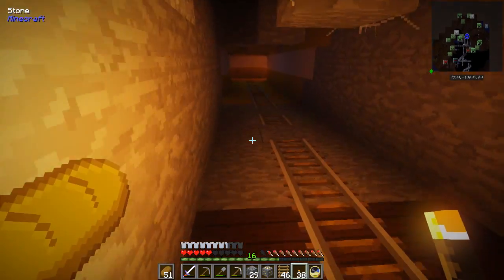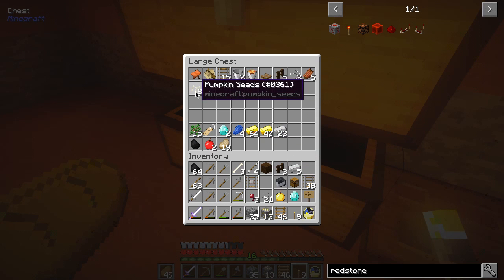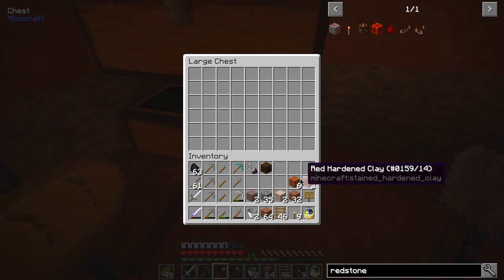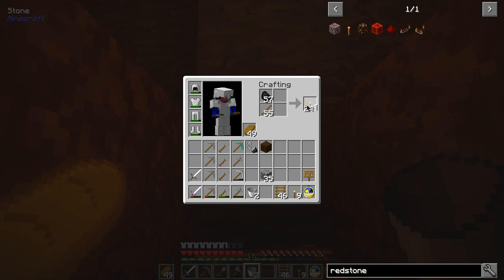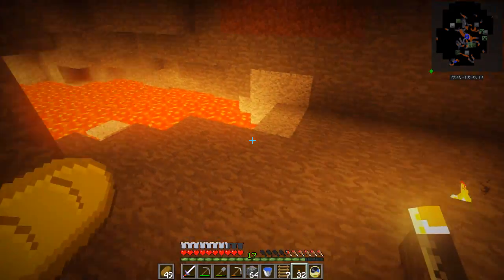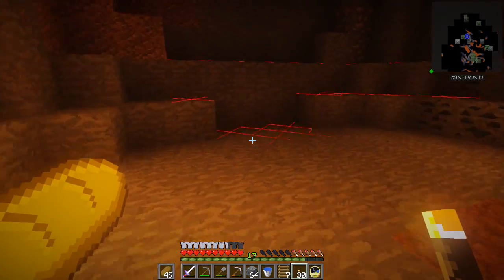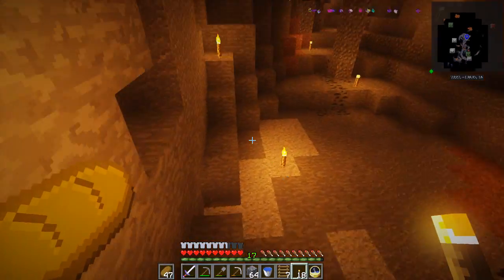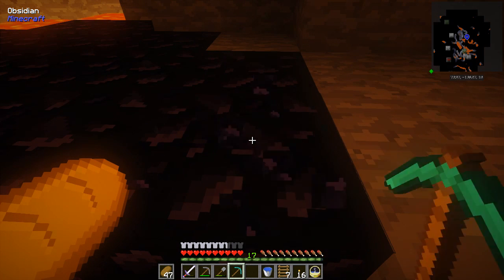Mental Block 334 Mesa The Dark Age p3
Building the Mesa Besa and exploring its mineshaft, as prelude to making a portal and reverse nether tunnel!